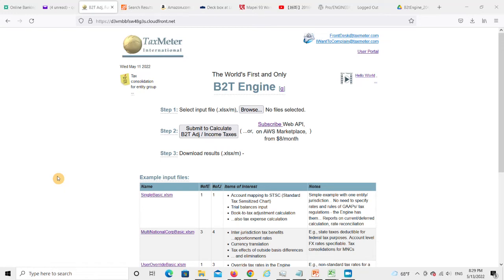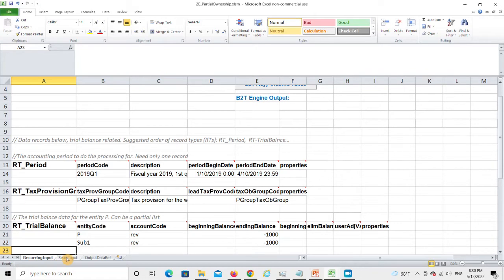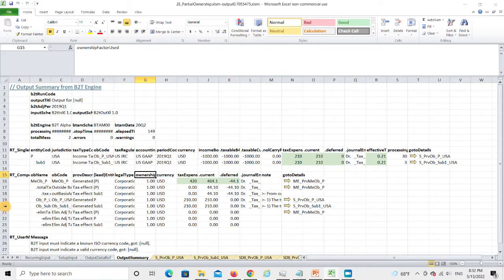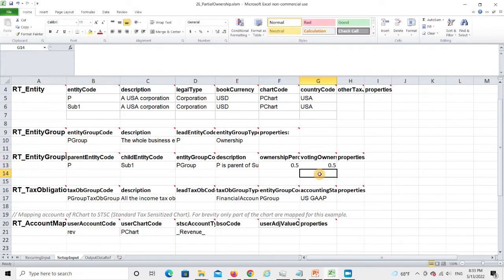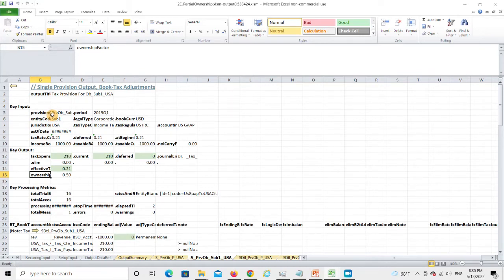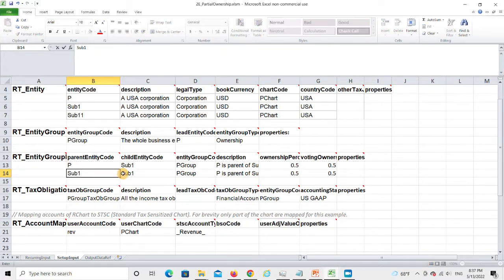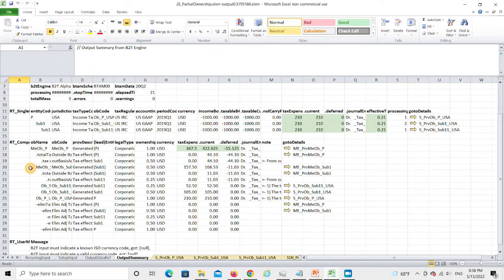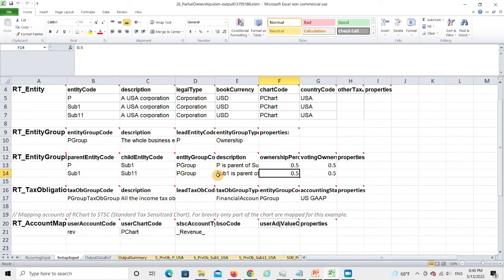B2T Engine 204: Partial Ownership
This is to show how to specify the ownership percentage between a parent and child company, so that the B2T Engine can automatically include the ownership factor in its tax consolidation of the entity group.